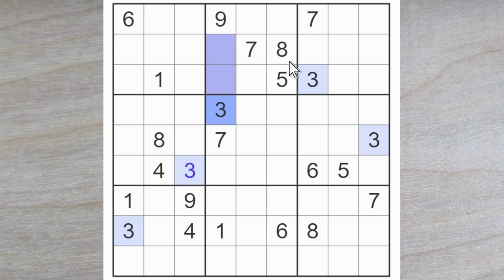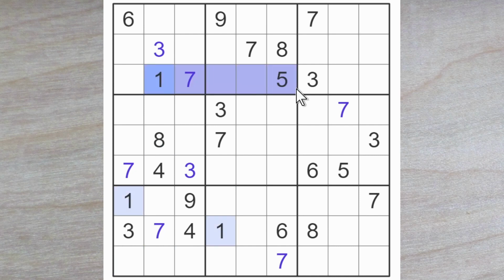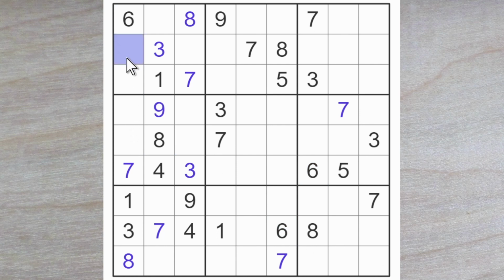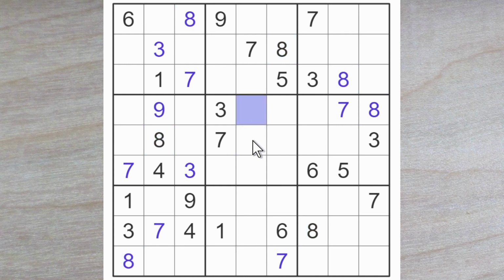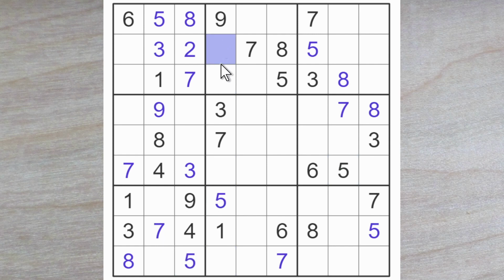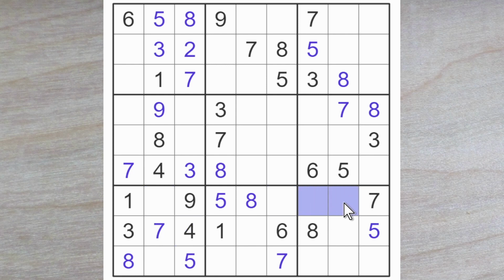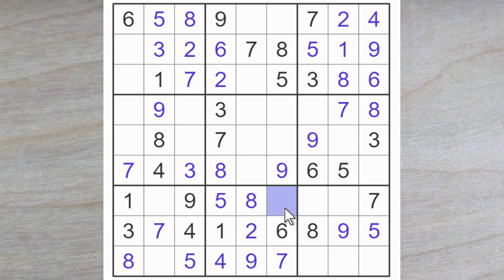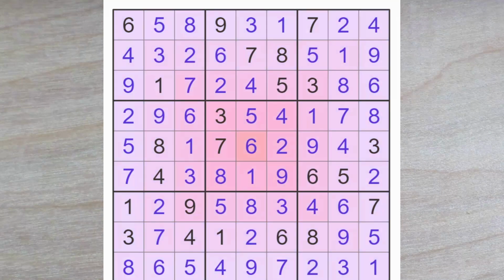Try this expert sudoku!